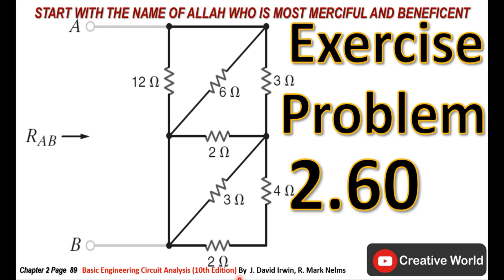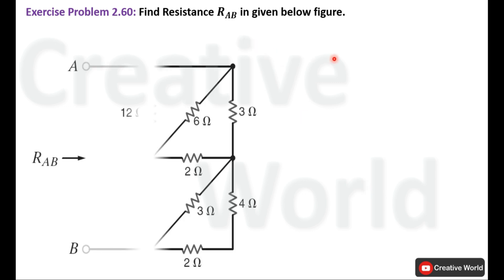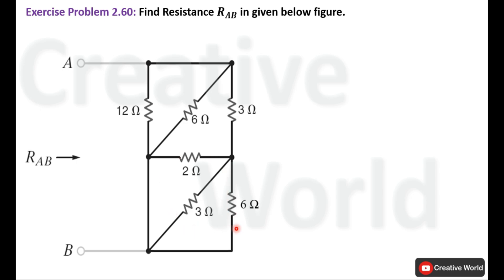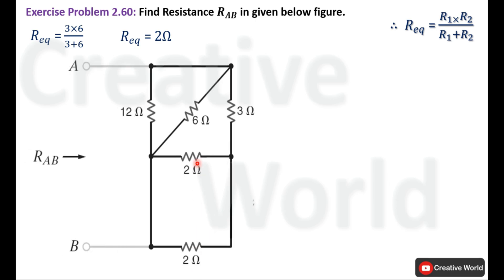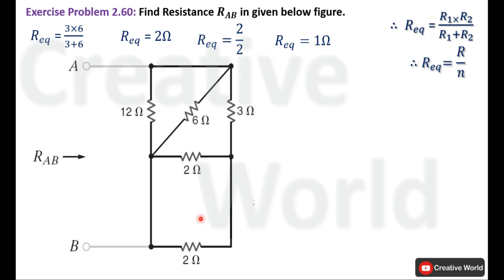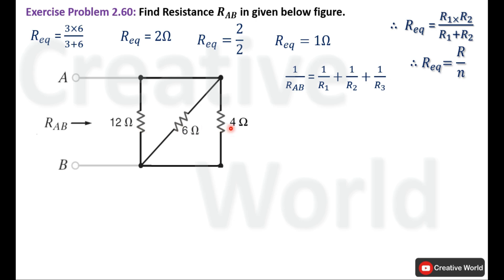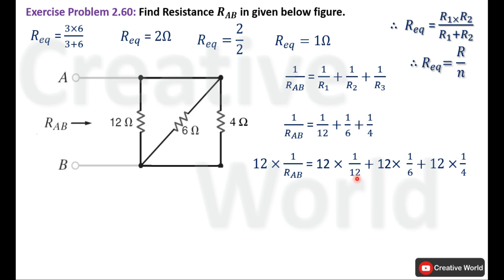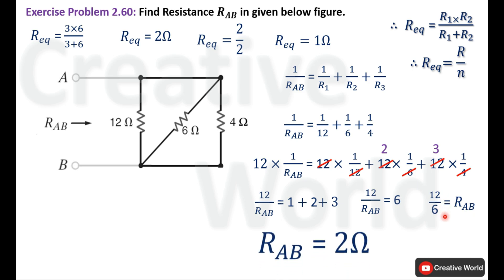Chapter 2 Exercise Problems 2.60 Solution | Linear Circuit Analysis